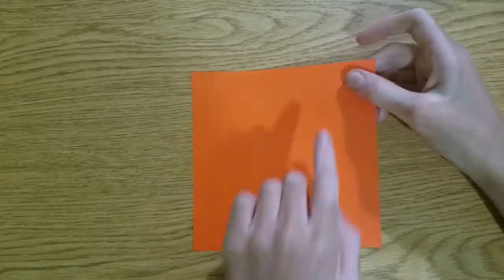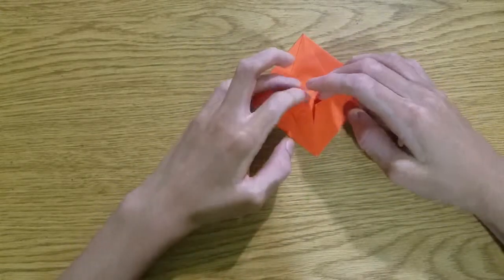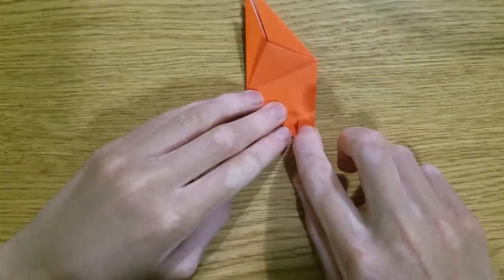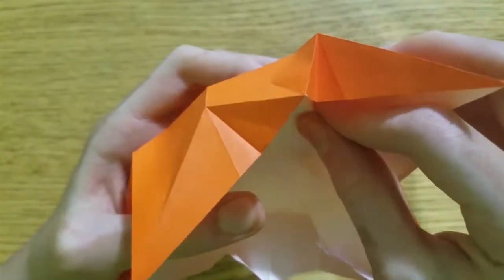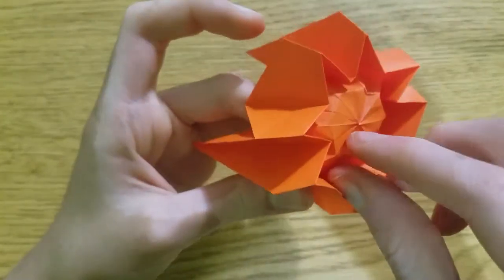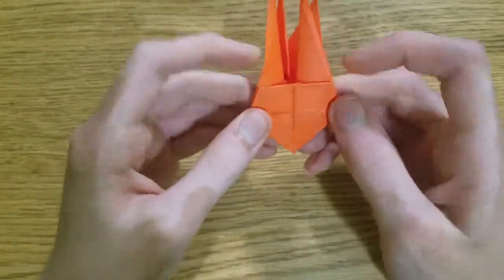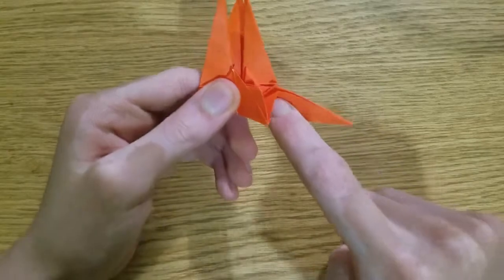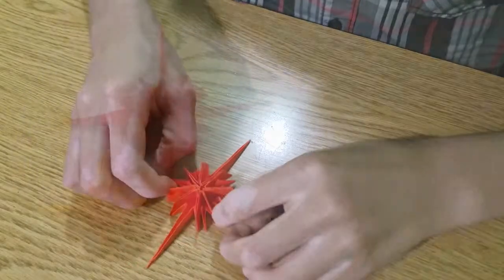Origami Tutorial: Sunshimmer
A tutorial for an origami star I designed called Sunshimmer.